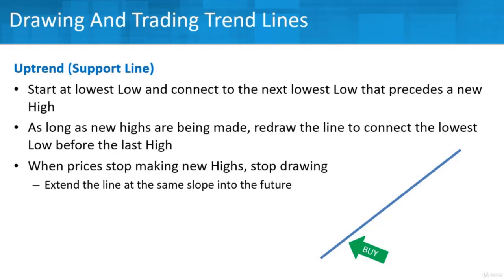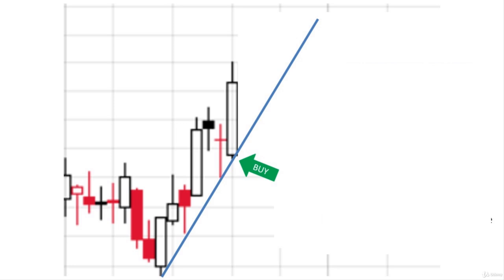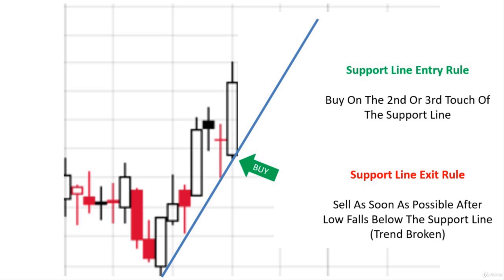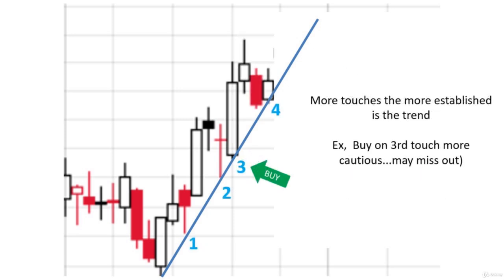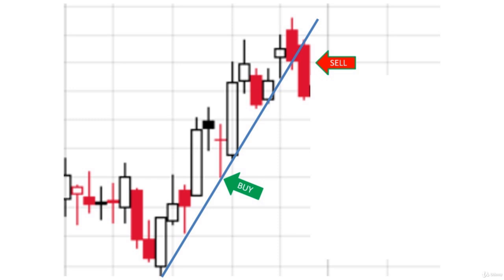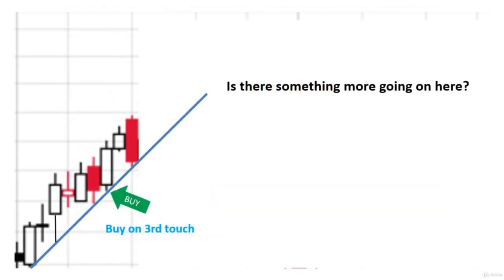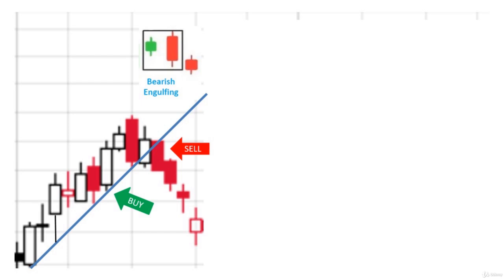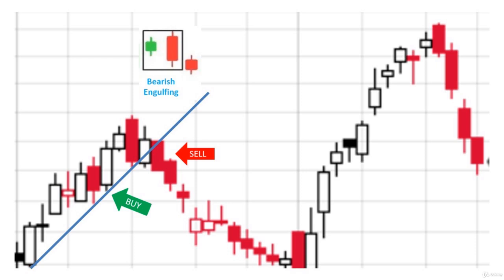Trading Uptrends for Beginners | How to Identify & Trade Uptrends in Any Market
🎓 Welcome to ASSANHY – Your Easy Learning Hub! 📚

At ASSANHY, we make school and class study simple, clear, and effective. Whether you're in Matric, Intermediate, or O-Level, our coaching-style videos are designed to help you understand complex concepts with ease. From Maths and Science to English and more, we cover board exam preparation, chapter-wise explanations, and important past paper solutions — all in a way that’s easy to grasp.

✅ What You’ll Learn Here:

Full course lectures & class notes

Exam tips, tricks, and motivation

Short revision videos

Urdu & English medium content

📌 Perfect for:
Students | Parents | Teachers | Exam Preparation